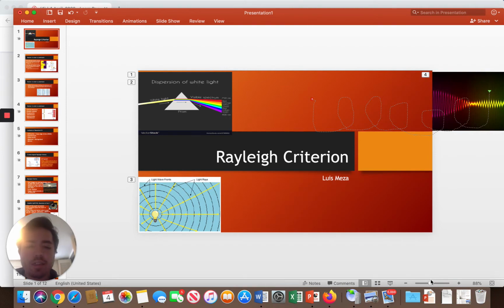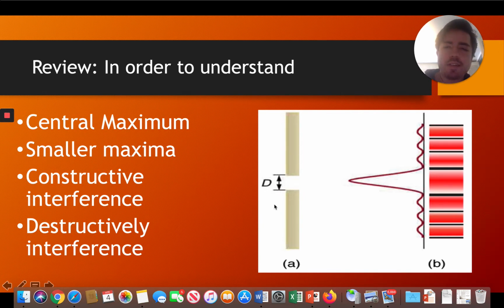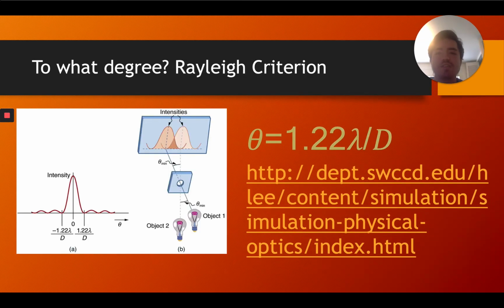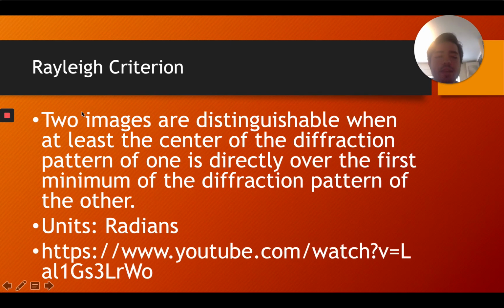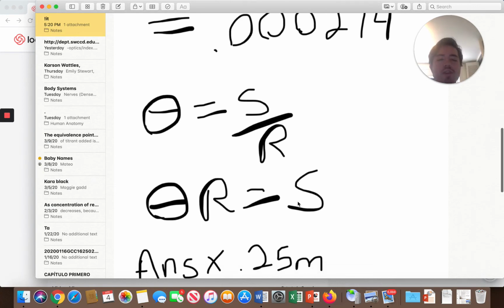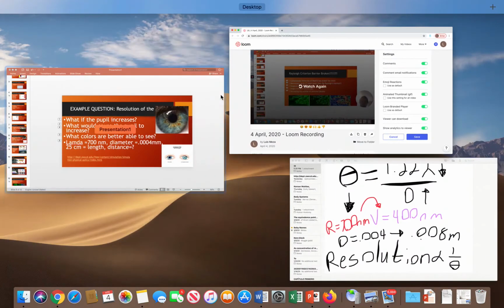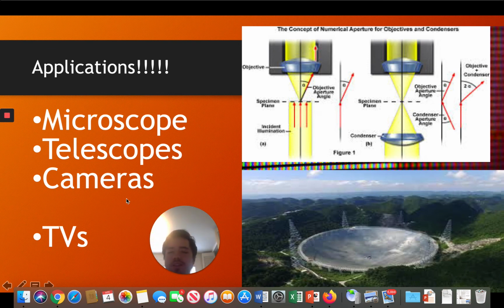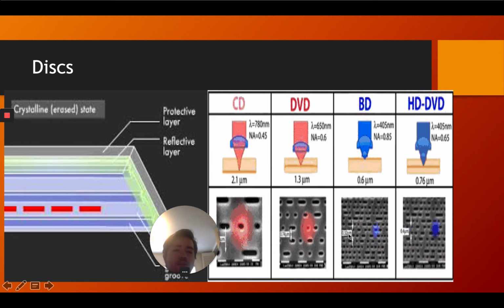Rayleigh Criterion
General Physics II / Physics 106 - BYU - WS2020 - Student Made Videos. Author Name: Luis Meza